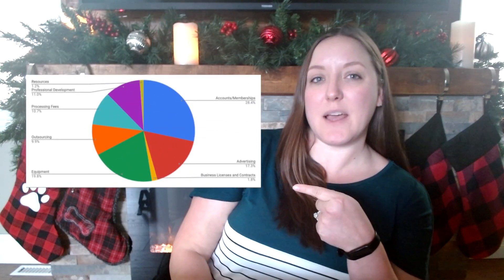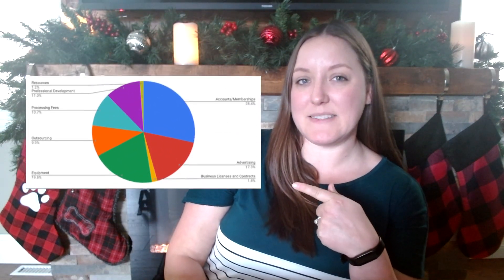2022 Year End Review: How much does it cost to run an online business?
In the past few years, I have done a Year End Review to talk to you about my business growth, my accomplishments throughout the year, things that I wished I had done differently, and my goals for the next year. However, when I first started my business, I remember having so many questions around finances. So in place of my typical review, this year I go through my 2022 expenses and how much it costs to run an online business.

📚 CHAPTERS:
00:00 Introduction
00:58 Expenses Breakdown
04:40 Accounts and Memberships
12:24 What should I spend money on if I am just starting out?
14:20 Conclusion